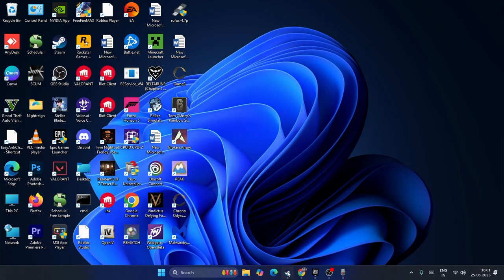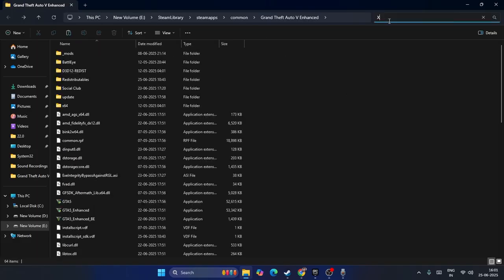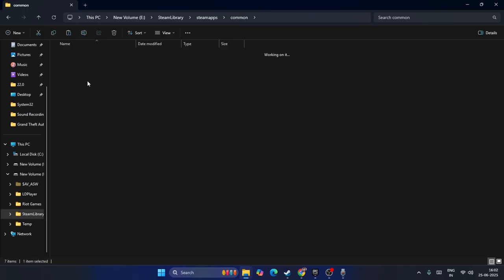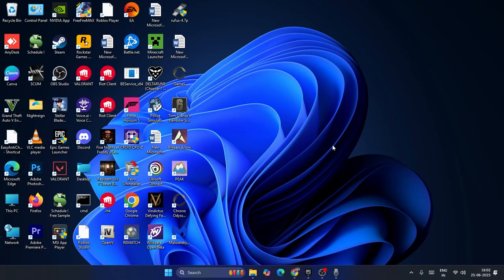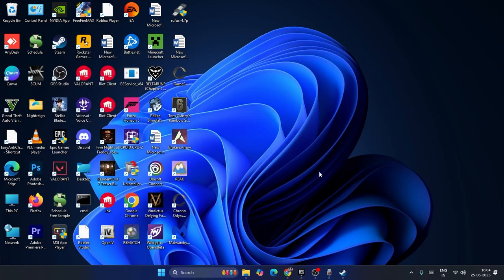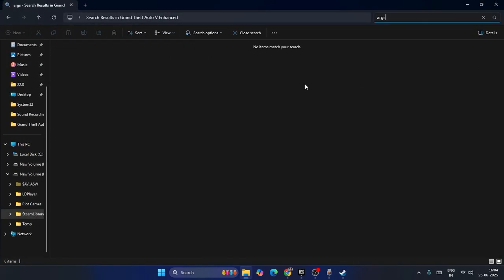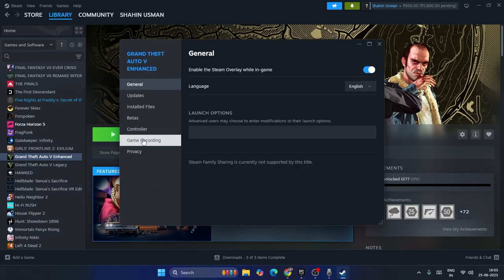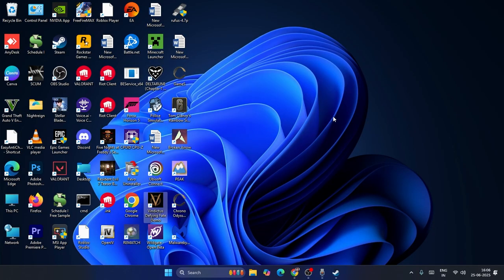How to Fix GTA 5 Unable to launch game please try reinstalling the game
In this video, I will show Fix for GTA 5: 'Unable to launch game. Please try reinstalling the game.' error when launching via Epic Games or Steam after the latest Battleye Update.